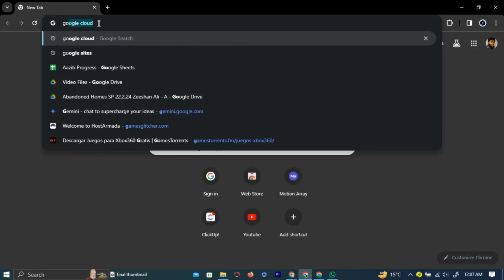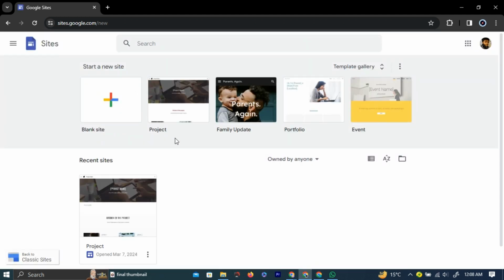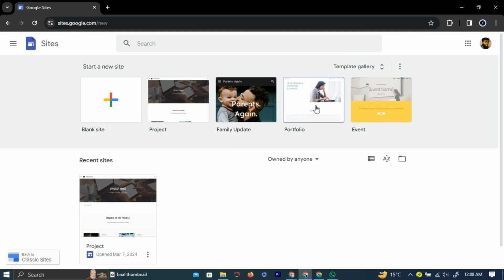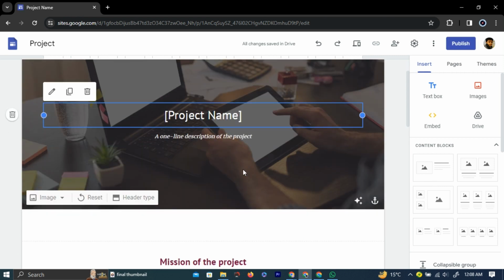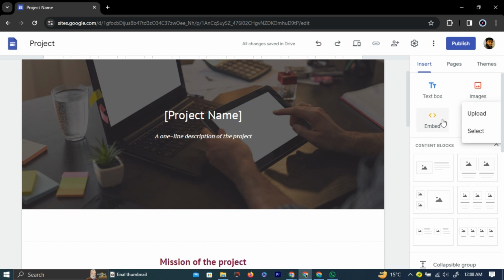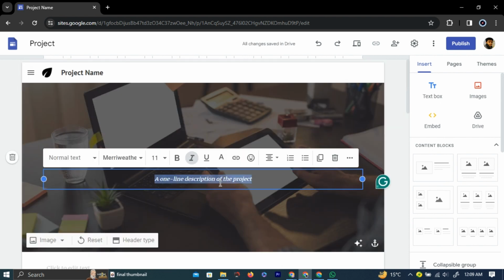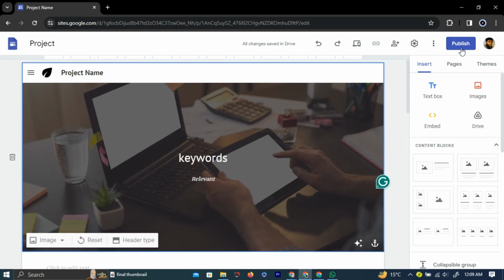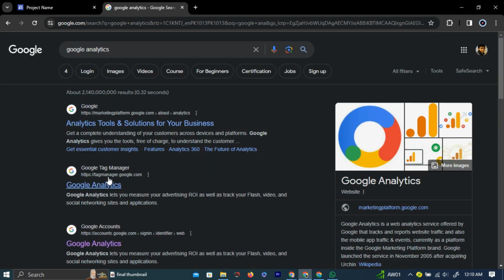Google Sites: How to Create Affiliate Marketing Websites (2024)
Ready to monetize your online presence? Learn how to create affiliate marketing websites with Google Sites! In this comprehensive guide, we walk you through the step-by-step process of building profitable affiliate sites using Google's intuitive platform. From selecting the right niche to optimizing your content for conversions, this tutorial covers everything you need to know to succeed in affiliate marketing. Join us and turn your passion into profit with Google Sites!